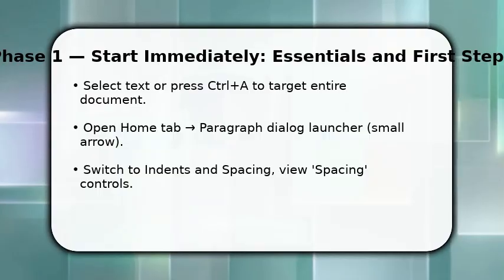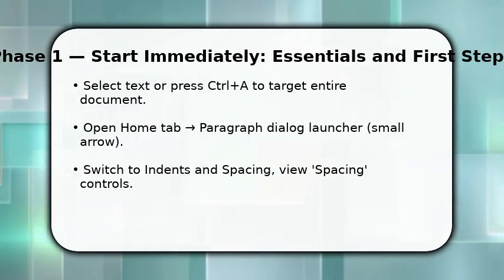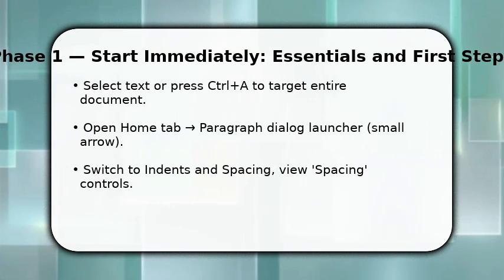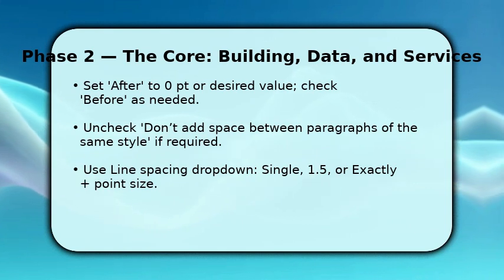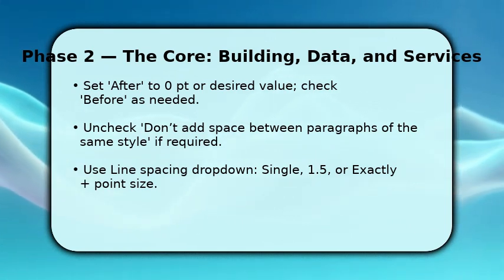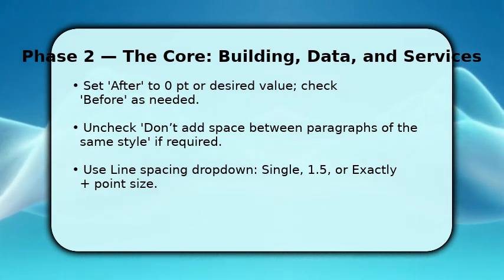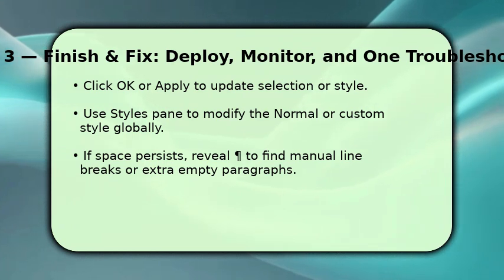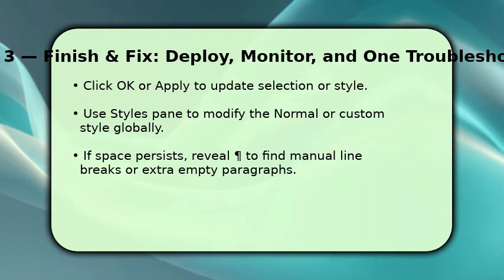How to Remove Space After Paragraph in Word - Step by Step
How to Remove Space After Paragraph in Word - Step by Step | 🔒 Surfshark VPN Deal — Stay private and secure. $1.99/mo + 3 Months Free ▸

Learn the easy steps to remove extra spaces after paragraph breaks in Microsoft Word with our detailed tutorial. Perfect for students and professionals looking to polish their documents.

remove space between paragraph, Microsoft Word formatting tips, correct spacing post-paragraph break, how to adjust margins after a line break in word processing software, professional document editing guide